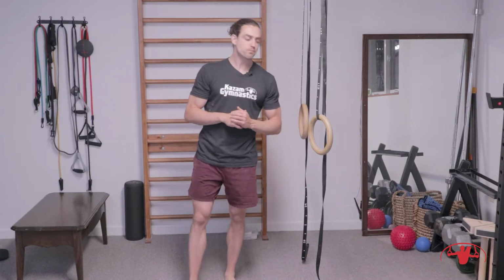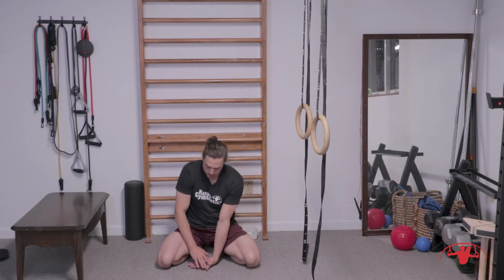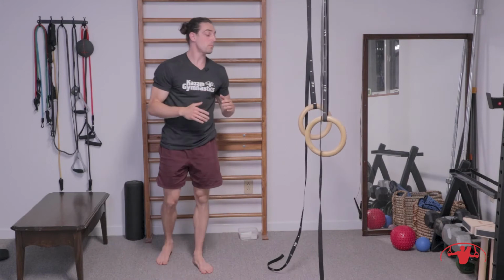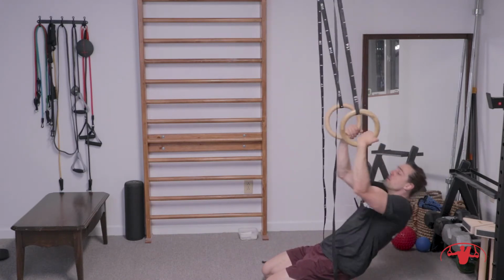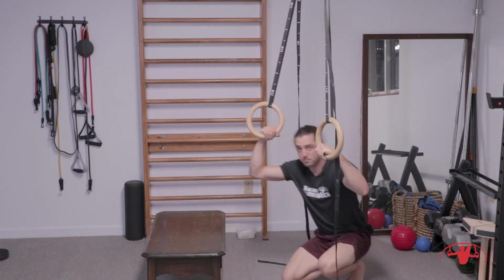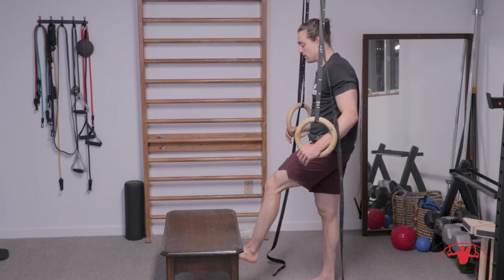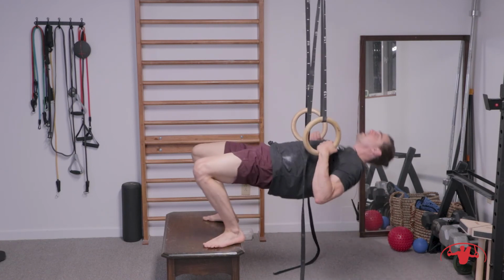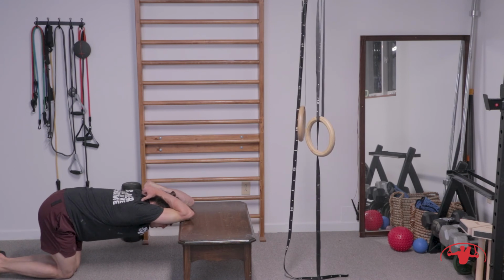Rings Strength, Toenail Assisted Muscle Up& Inverted Pikes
For this wanting to learn some basic rings strength, this is a nice little rings workout focusing on some bent arm basics. Remember, just because the exercises are considered "basic" doesn't mean they're not beneficial or challenging enough for you! The best in the world already return to the basics :)